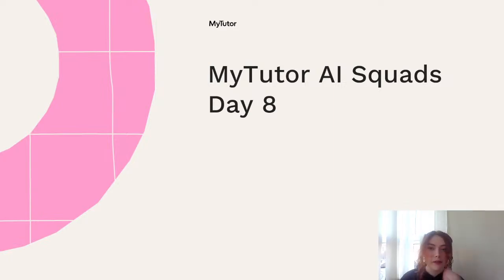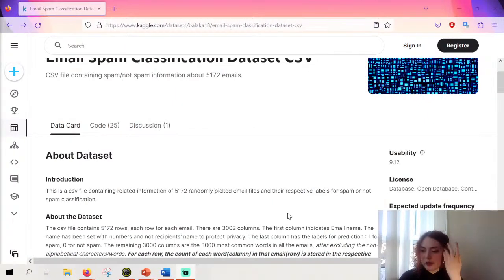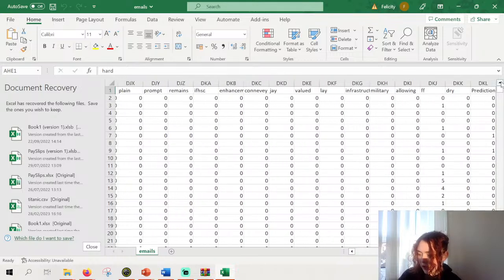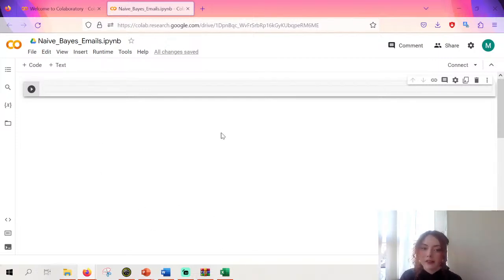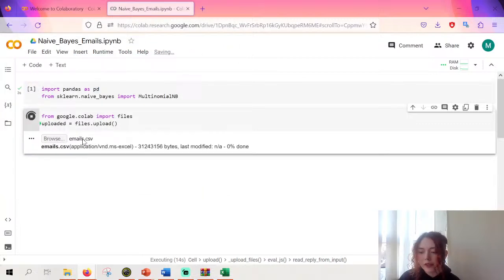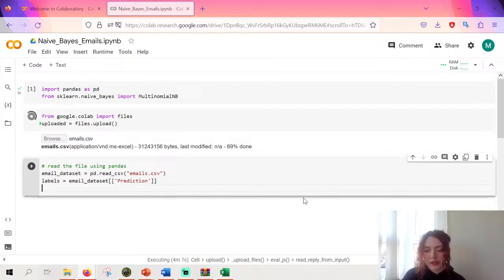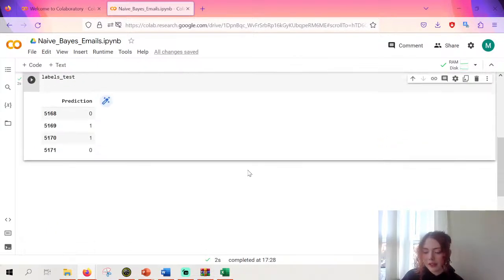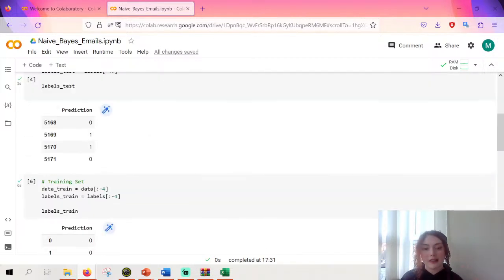Naive Bayes Algorithms - Lesson 8: AI Squads with Fliss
Join Fliss, as she teaches the AI Squad this term! In today’s session, we’re covering Machine Learning algorithms and how they can be used to find whether an email is spam or not!